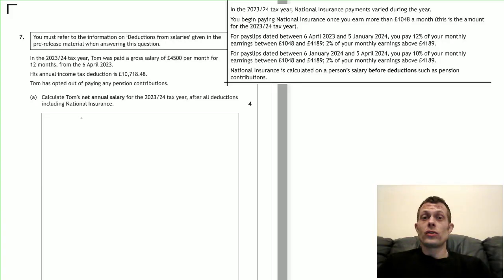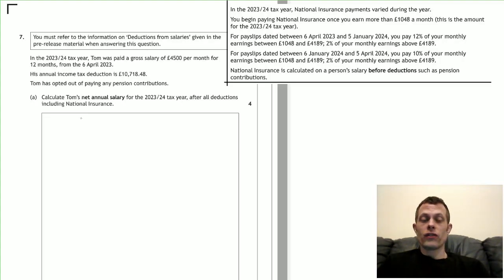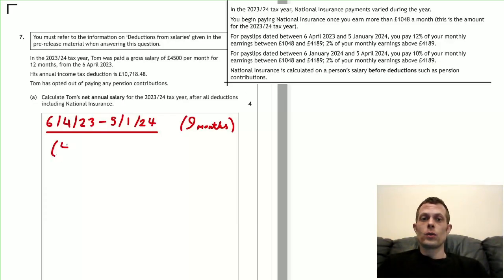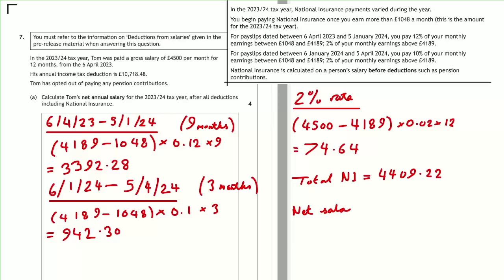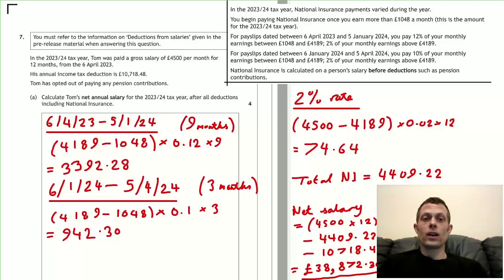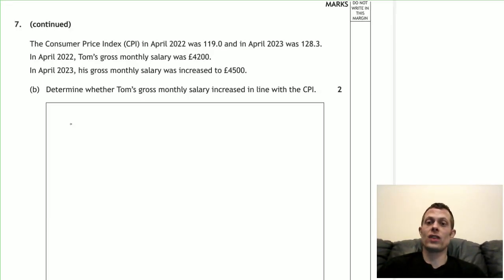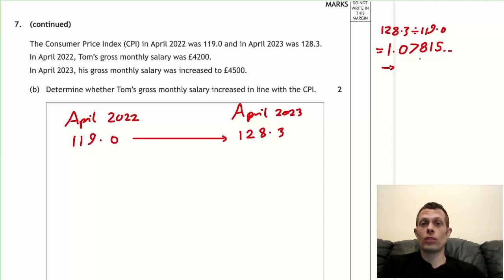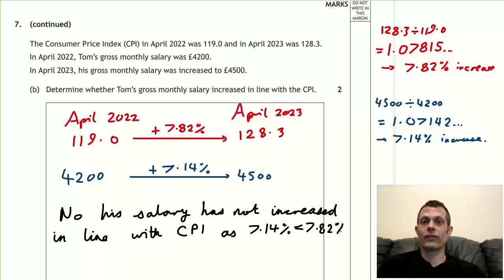Higher Apps 2024 - Q7 Tom's National Insurance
Full worked solution for 2024 SQA Higher Applications of Mathematics - question 7.

00:00 introduction
00:59 part a (National Insurance calculation)
05:09 part b (inflation)

"Open Your Eyes" Jeremy Korpas